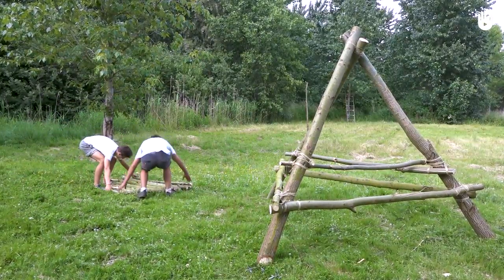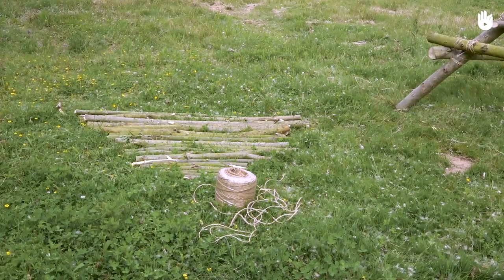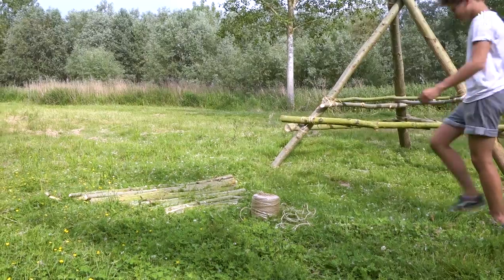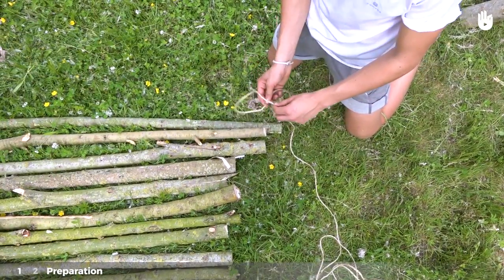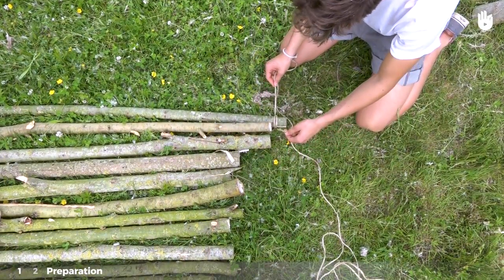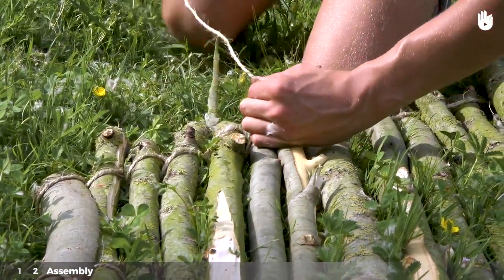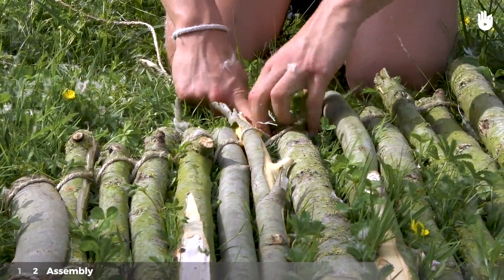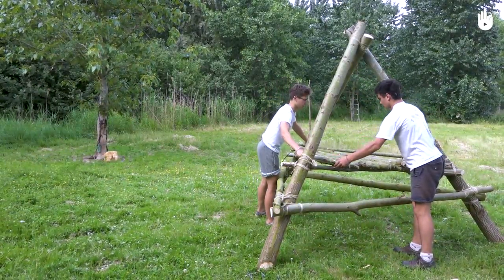Build a Wooden Rack | Bushcraft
Learn how to build a wooden rack in our free video tutorial

Weaving the string carefully around the sticks makes a great foldable rack which can be used, for example, as a table top

More bushcraft videos on our website in the full program!

LaToileScout units the online community of francophone scouts from all over the world. Along with its service which provides up-to-date news on all things Scouts, and its online technical support for scouting clubs and associations, LaToileScout also serves to share and preserve the knowledge and savoir-faire of Scouts, for free. It’s pages containing guides on Scouts constructions, activities and techniques received over 100,000 unique visits per month by persons of all all ages, from all walks of life.

Music: MELLOWER "Lou" Published by Alter K DAMIEN FLEAU "Le Départ" Published by Alter K

Translation - Waters